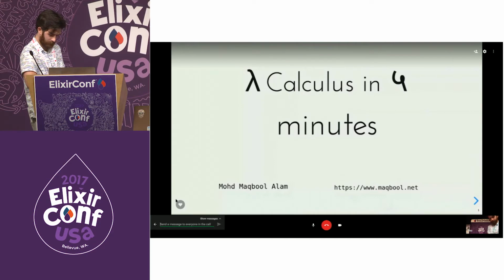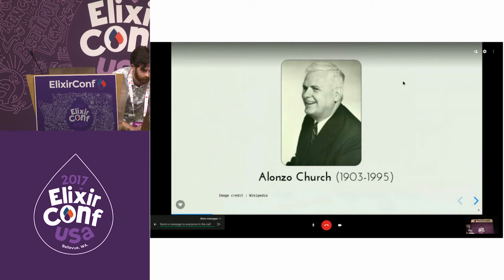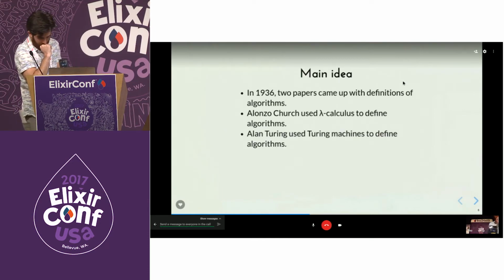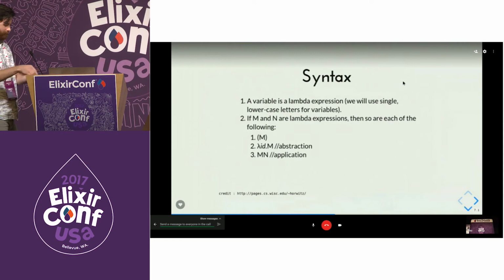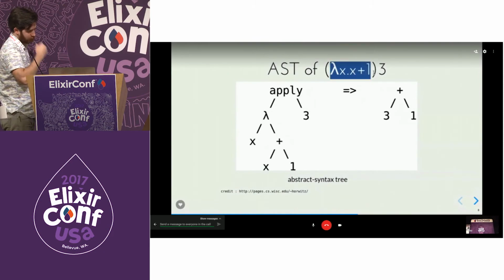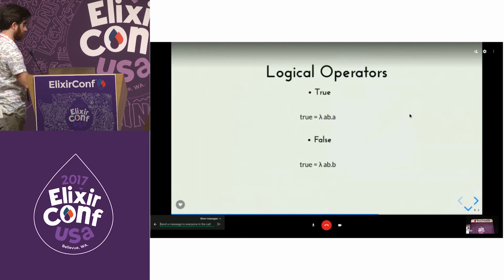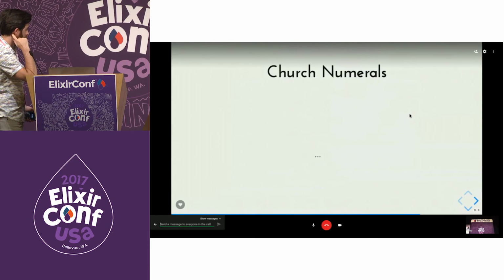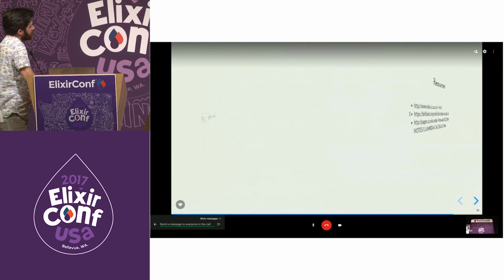ElixirConf 2017 Lighting Talk Lambda Calculus in 5 minutes Mohd Maqbool Alam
Lambda calculus is the foundation of functional programming languages.